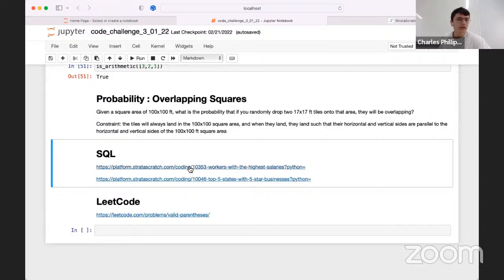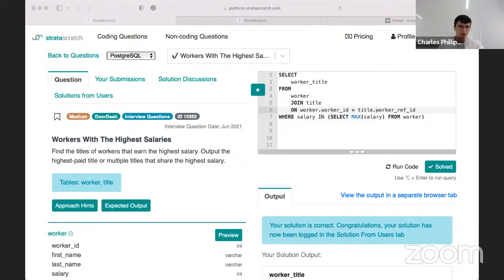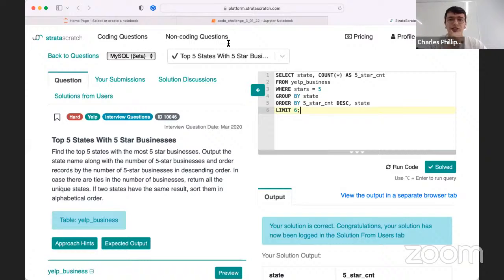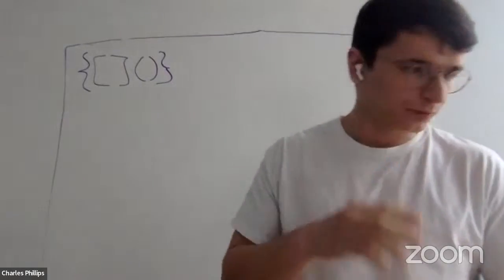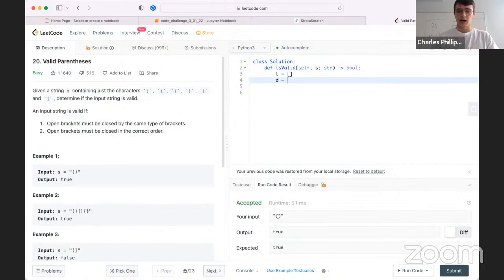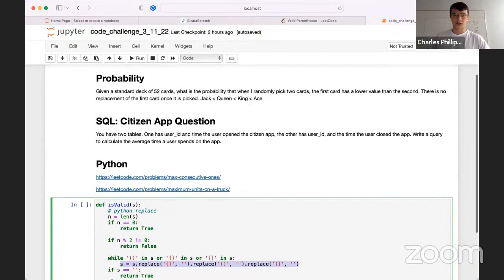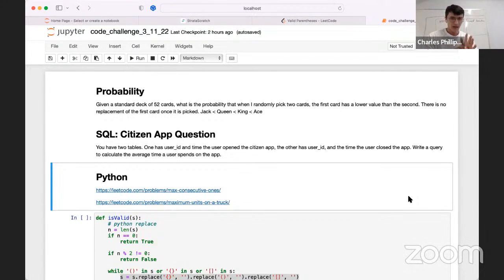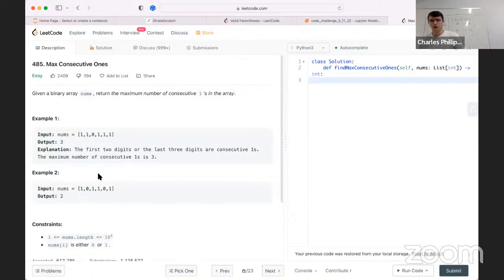NYC Data Science Academy's Personal Meeting Room